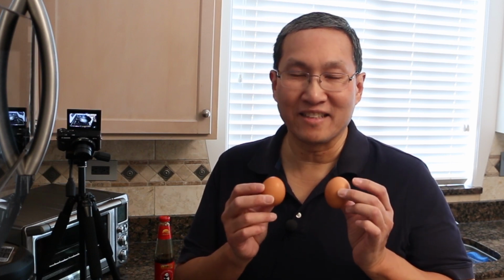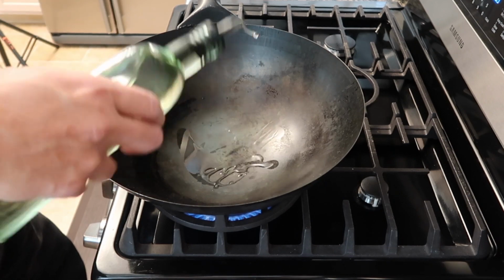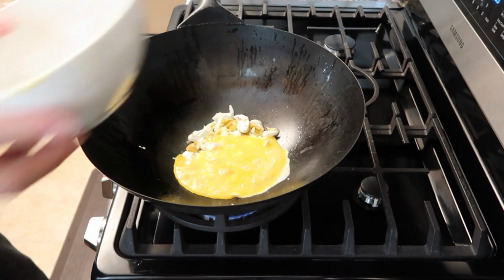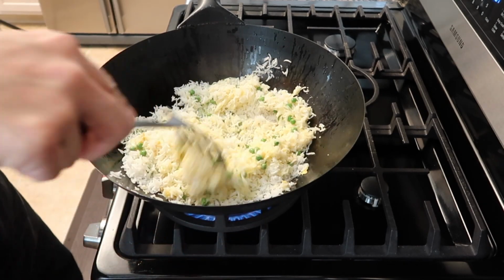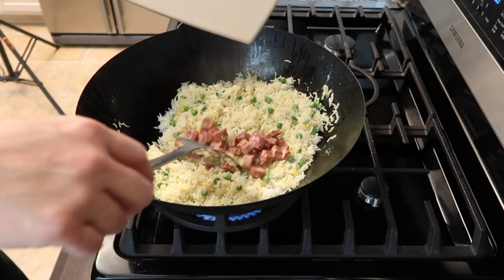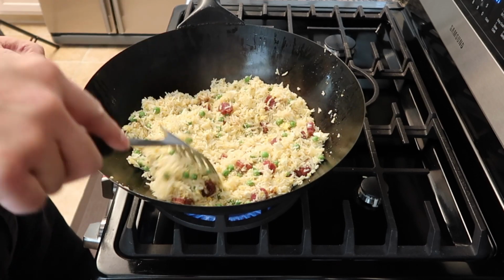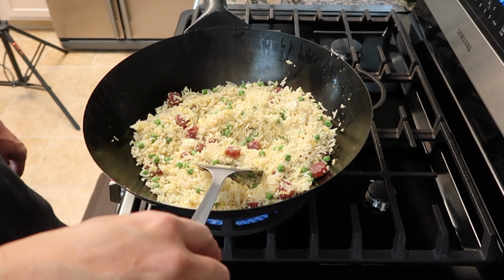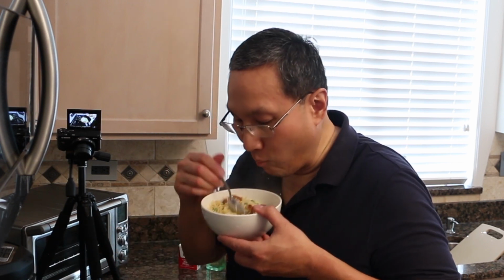Salted Egg Fried Rice - Fast and Easy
Basic Equipment To Consider for making YouTube Videos:
Rode Smart Lav+ microphone for smartphones
Canon G7xMk II camera
Zhiyun Crane M2 gimbal
Zoom H4n Pro
Shure SM93 Lavalier Microphone (requires 48 Volt Phantom power which the Zoom recorder has)
Manfrotto video tripod
Portable Green Screen
Adobe Premiere Elements 2019 (PC & Mac)
or
Apple Final Cut Pro X (ordered from the Ap store on your Mac Computer)